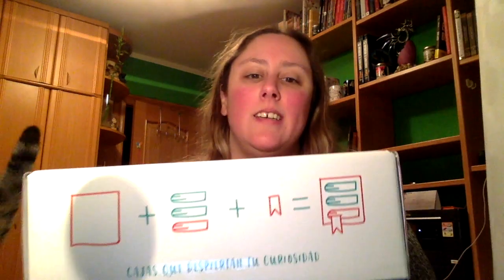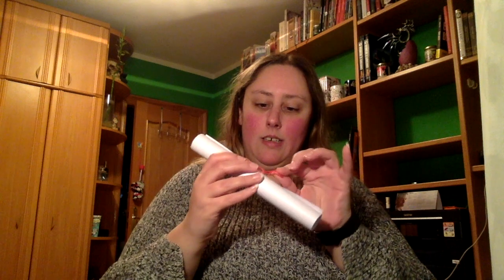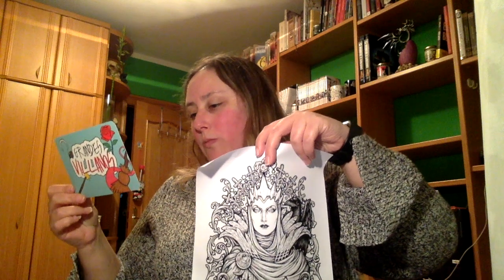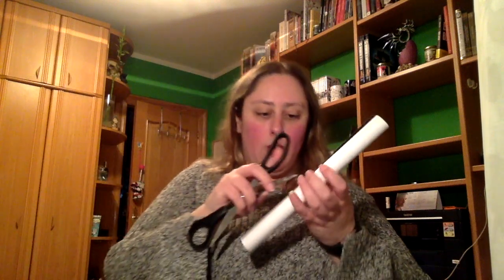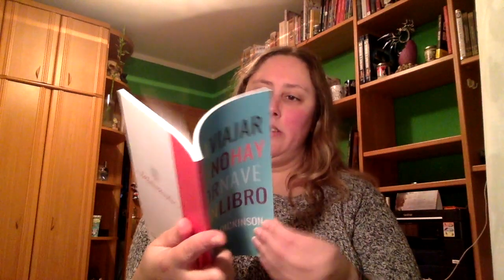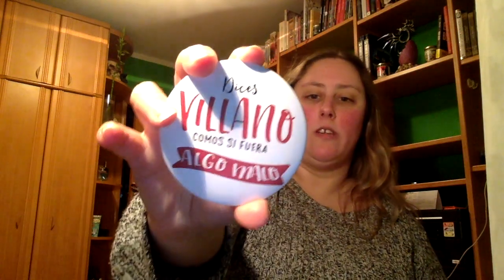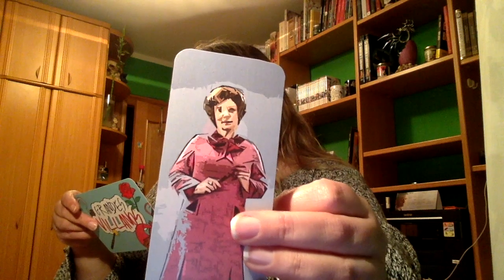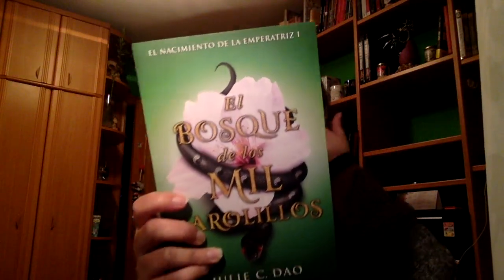Caja Literaria Lecturioseando Febrero